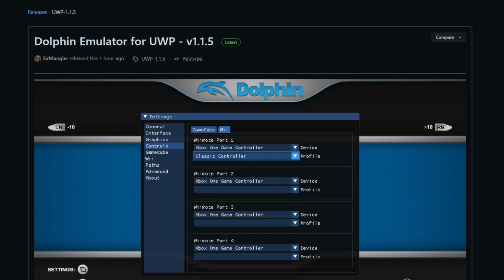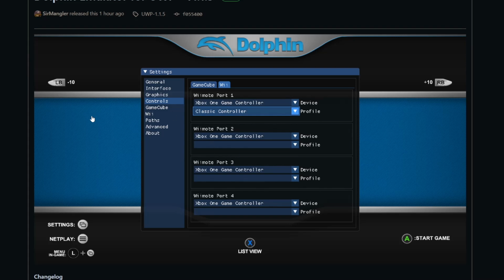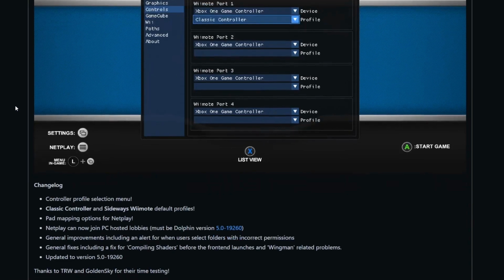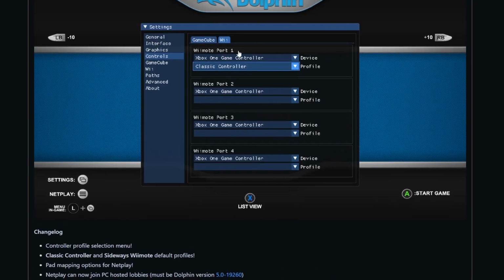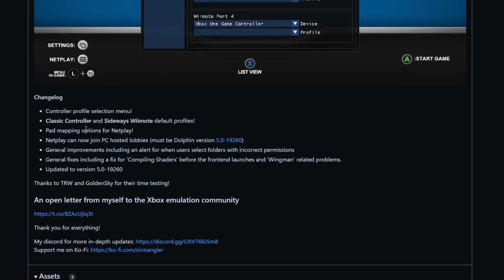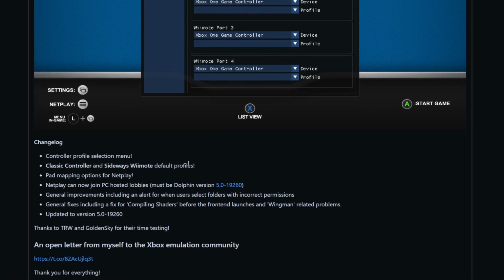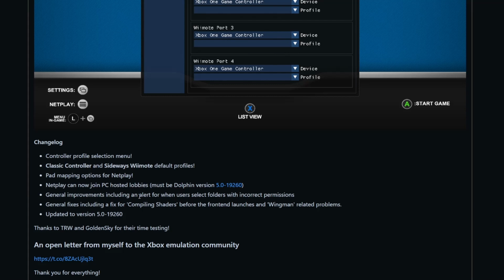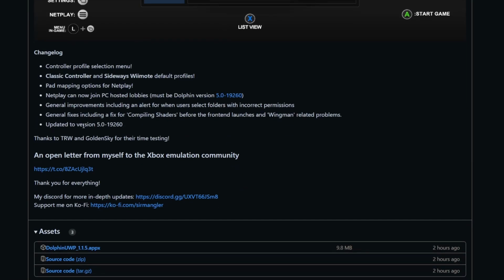(Xbox One/Series) Dolphin v1.1.5 Released